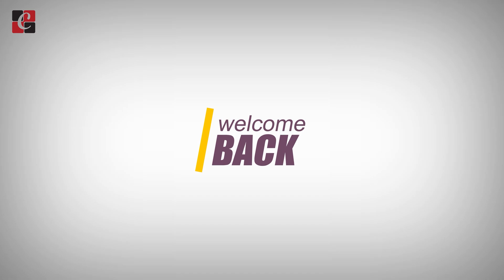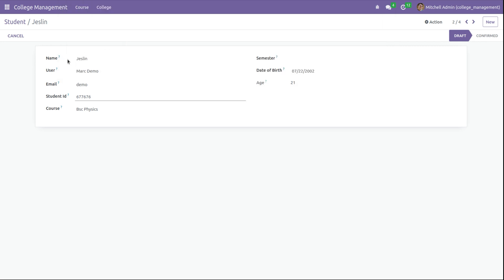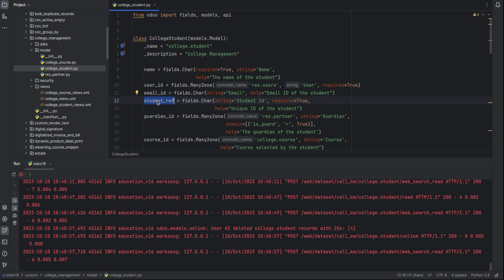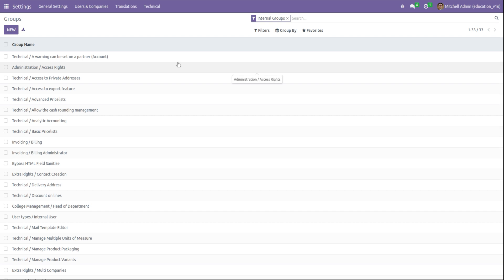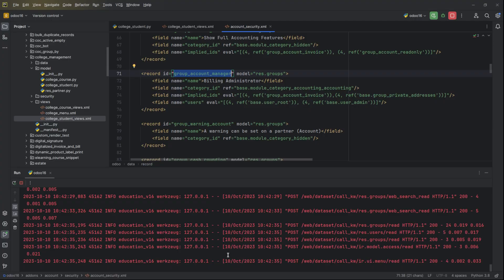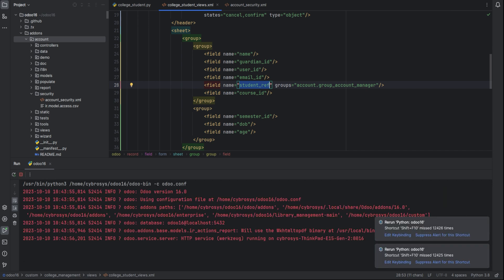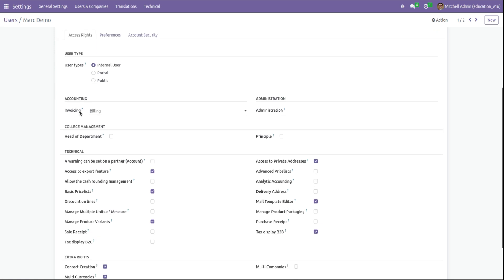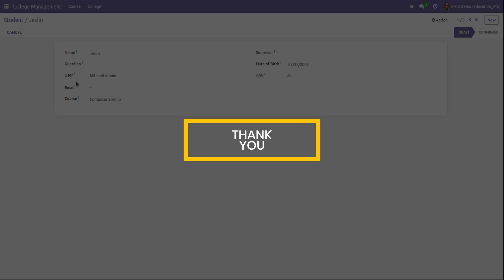How to Make a Field Visible Only for Certain User Groups in Odoo 16 | Odoo 16 Development Tutorials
In Odoo, we can restrict the visibility of fields only for particular users. The user belonging to a particular group can have only access to view that field. This can be done by using the groups attribute.